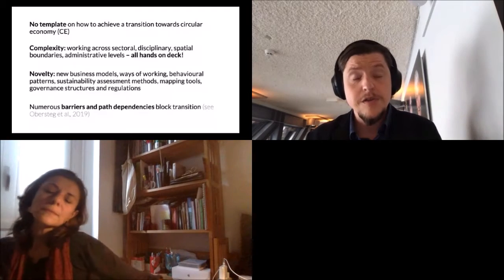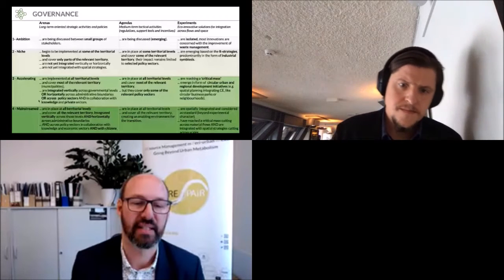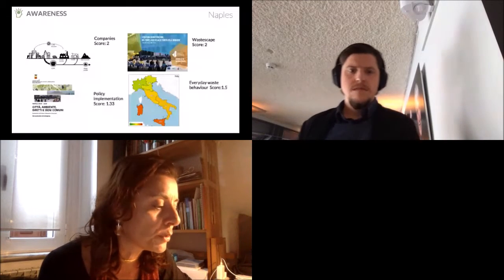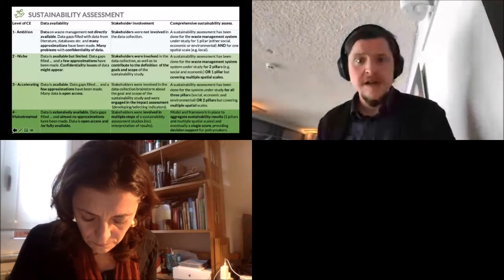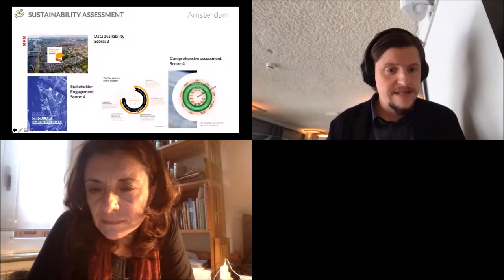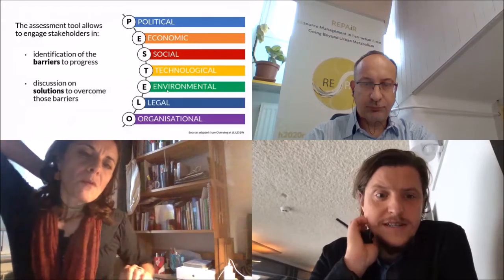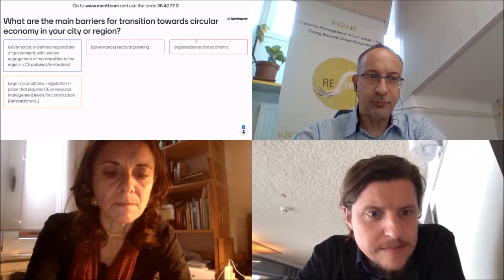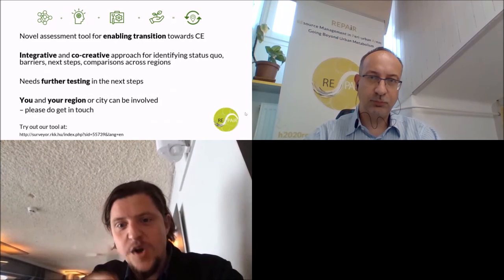REPAiR - Paralell Session 2 all